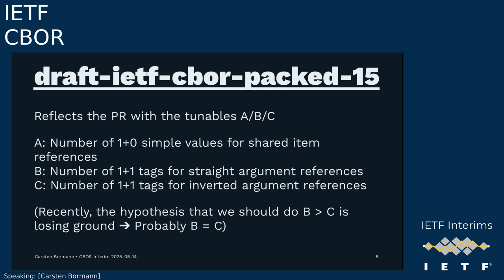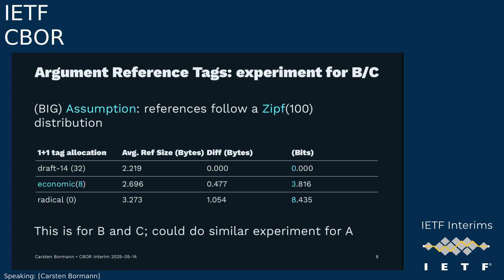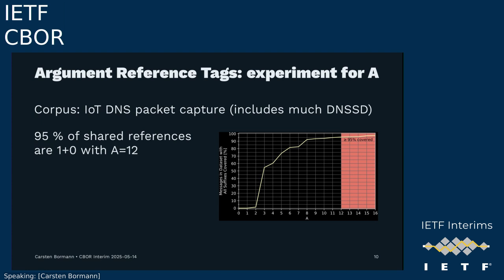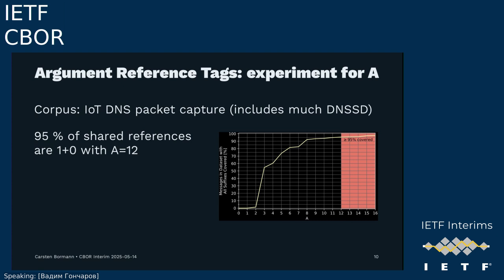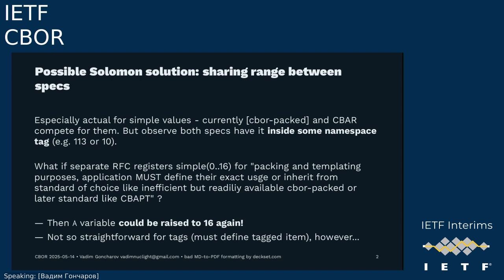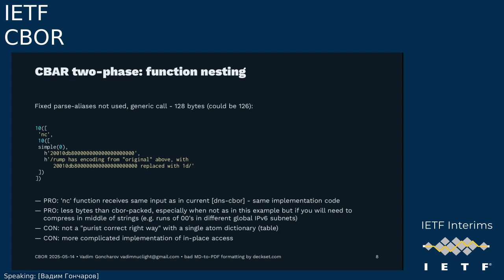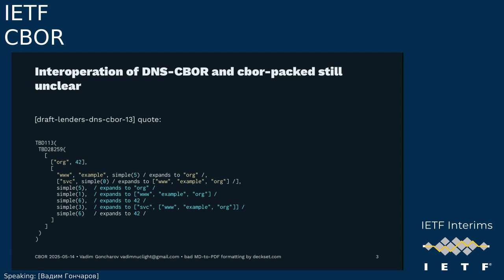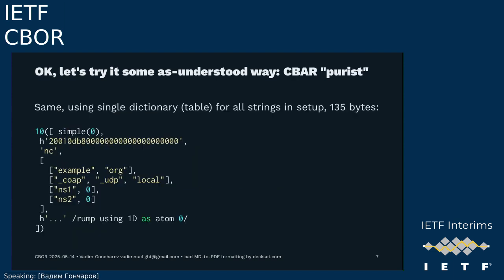IETF interim: CBOR 2025-05-14 14:00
Concise Binary Object Representation Maintenance and Extensions (CBOR) interim meeting session
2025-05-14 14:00